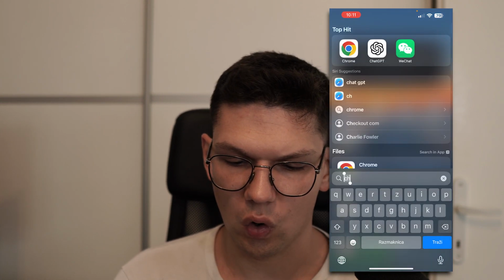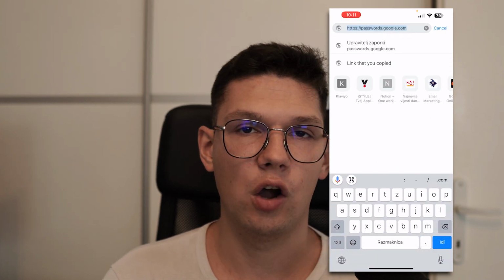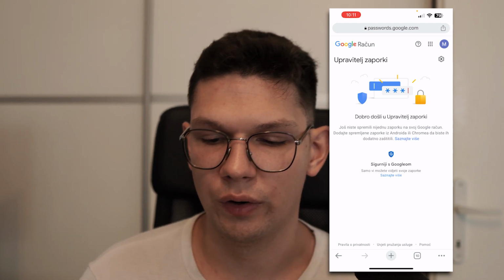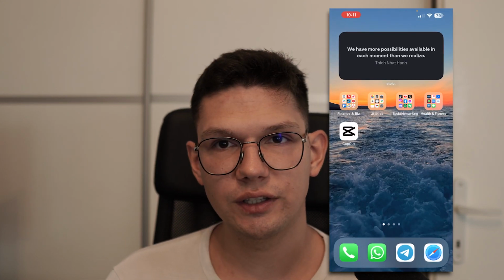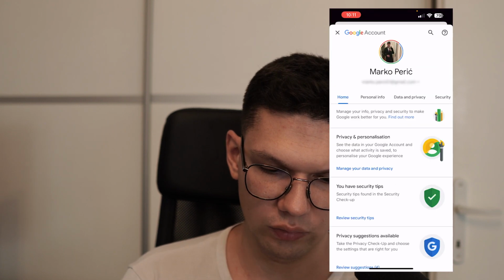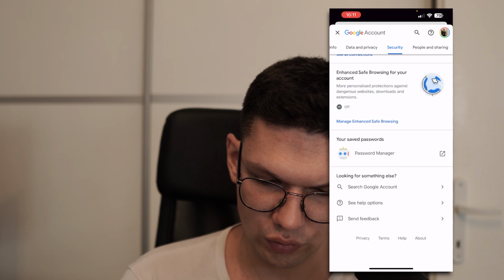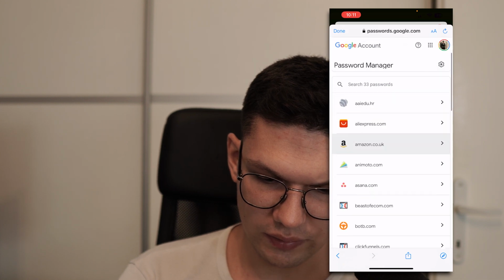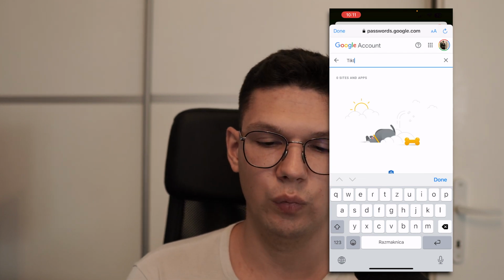How To Find Your TikTok Password If You Forgot It - Full Tutorial (latest update)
Learn exactly how to How To Find Your TikTok Password If You Forgot It